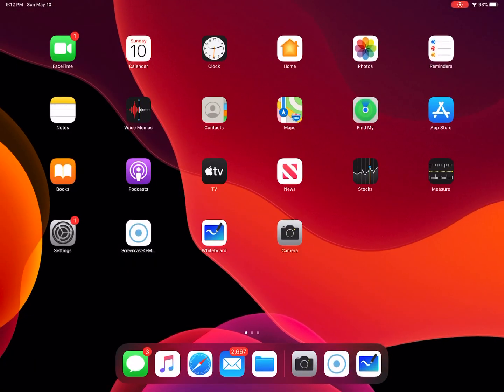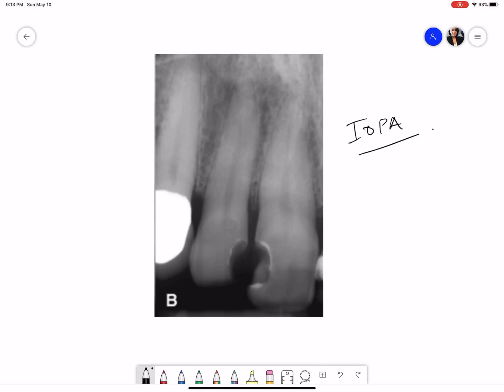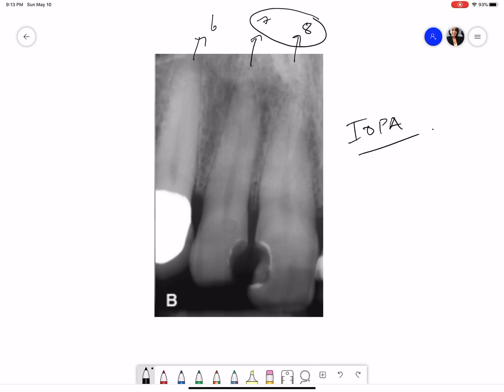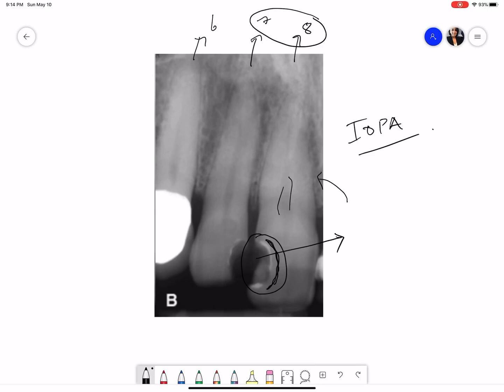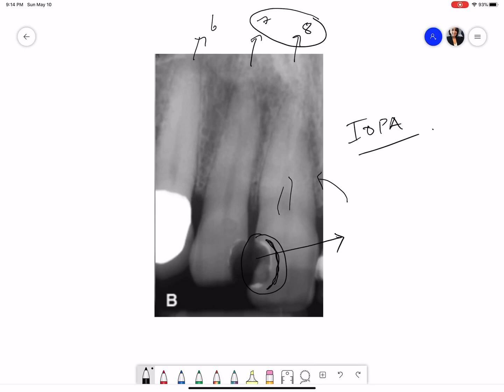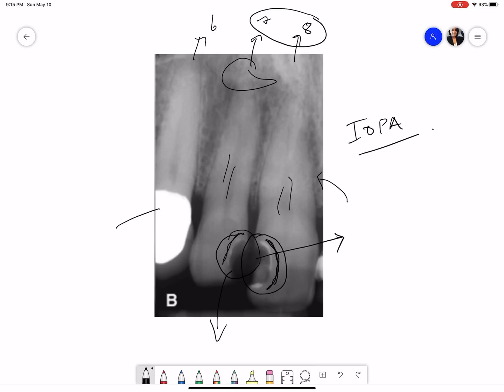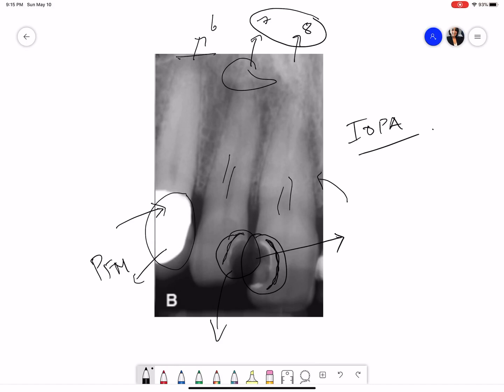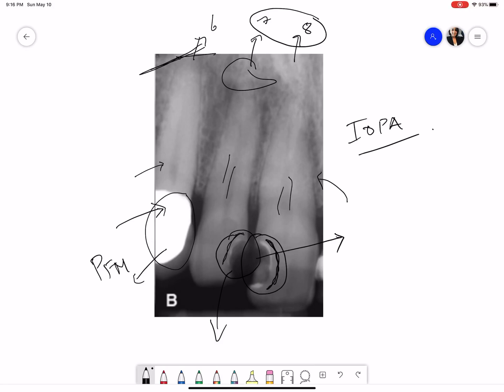Fast Radiographic Interpretation for Dental school interviews | IOPA | Dental Radiographs | DMD/DDS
We have come up with a RADIOGRAPHIC INTERPRETATION course material that would help you hone your skills and develop a thorough understanding of Dental Radiographs.
The course can be taken up at your own pace and can be referred to, at your will and timing!

Intraoral periapical radiographic interpretation for dental school interviews
Advanced standing programs
Maxillary right quadrant IOPA

Hi! This is Karthik and Nourah, founders of CAAPID SIMPLIFIED. We started this channel to guide foreign-trained dentist secure US Dental admissions through CAAPID and ADEA-PASS. We share the strategies through webinars and short-videos that helped Dr. Nourah secure 10 interview invites as a fresh BDS graduate. Whether it is CU Dental, BU Dental or even the rare and niche UNC Chapel Hill, we have the experience of being there and seeing what works. From time to time we help dental applicants through 1-on-1 sessions further validating our strategies to crack dental school.

We started a non-profit CSR initiative called Inner-Circle to simultaneously make dental admissions inexpensive by reducing the dependence on middle-men and standardizing strategies that help crack admissions. Please join the non-profit innercircle.caapidsimplified.com and leverage its full benefit to save money and time before you seek professional help. While we can't replace the human touch and personal expertise only a counselor can offer, we have done our best to productize the first level work that goes into applications such as NBDE Exam, TOEFL Exam, Caapid Application, SOP writing, preparing for dental interviews and bench tests.